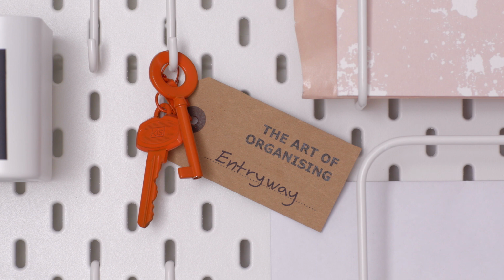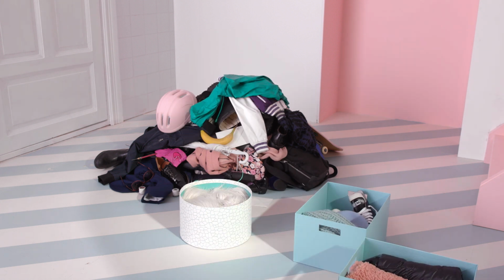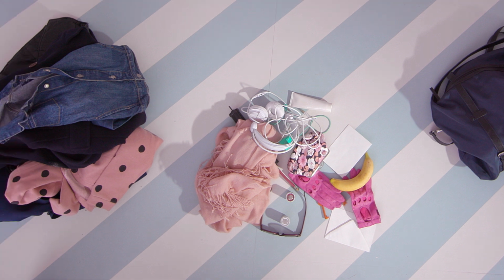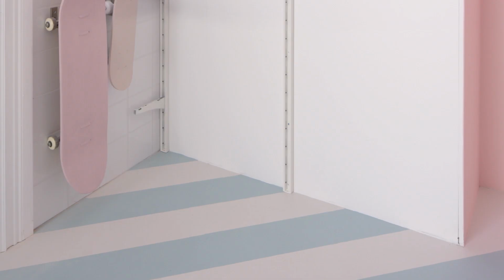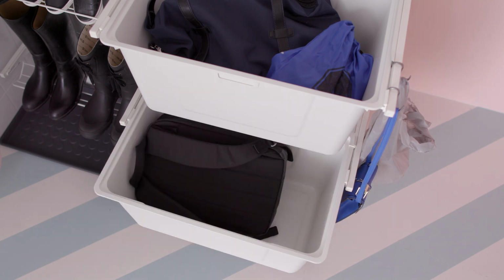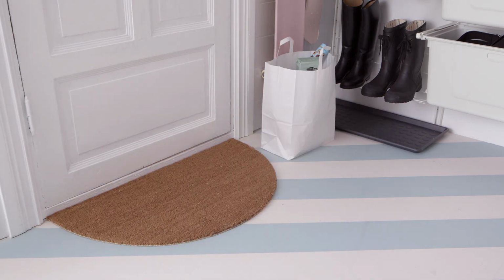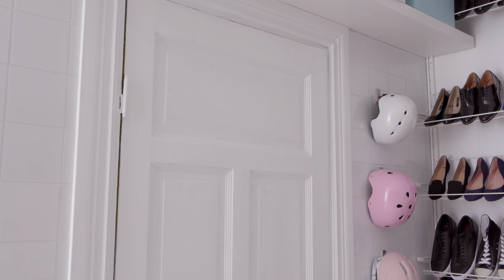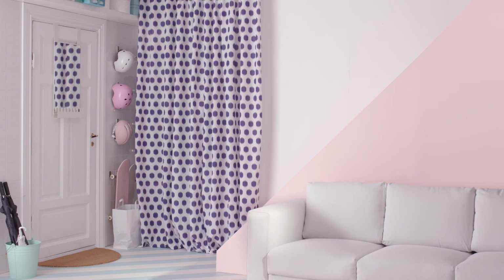The art of organising: An entryway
Need help with how to organise an entryway? Check out our key methods to get an organised hallway or entryway, so you can be on your way to smoother entrances and exits.